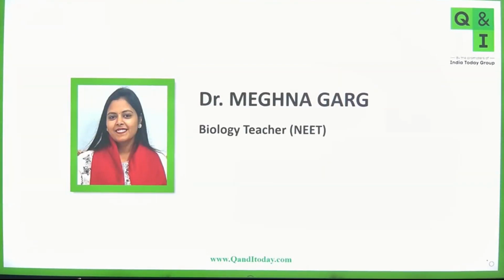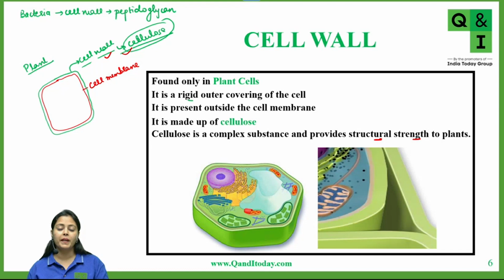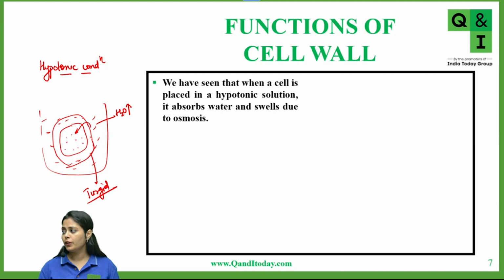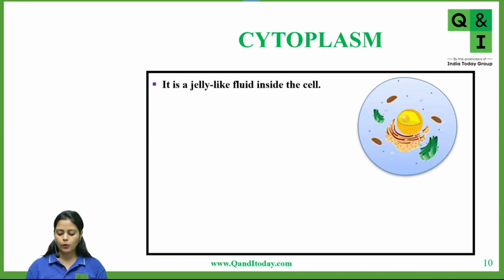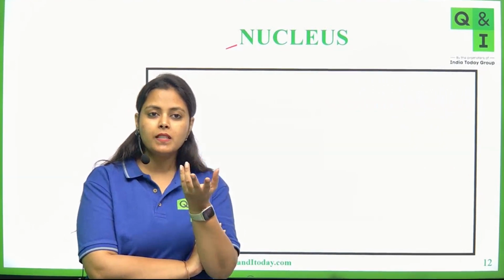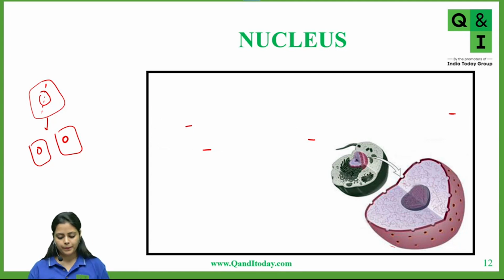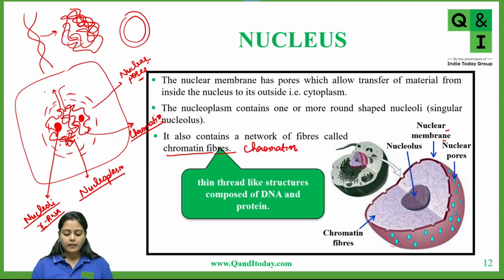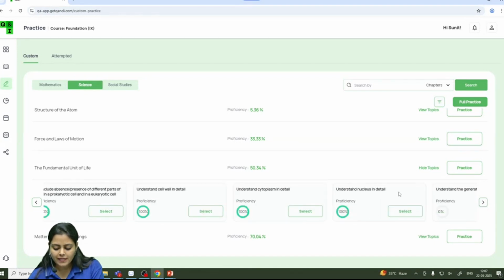Q&I Summer Course | Biology | Class 9 | The Fundamental Unit of Life | Lecture 4